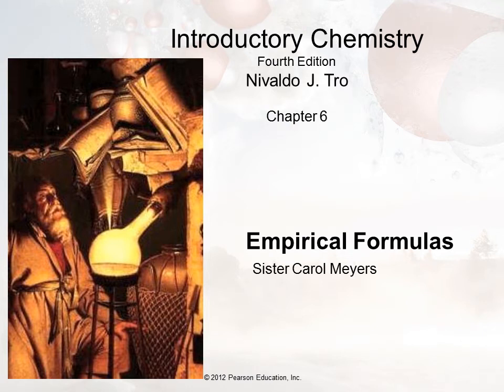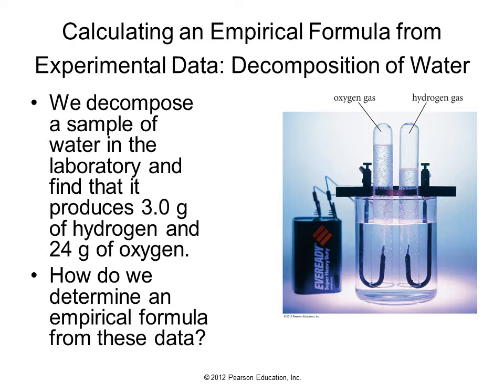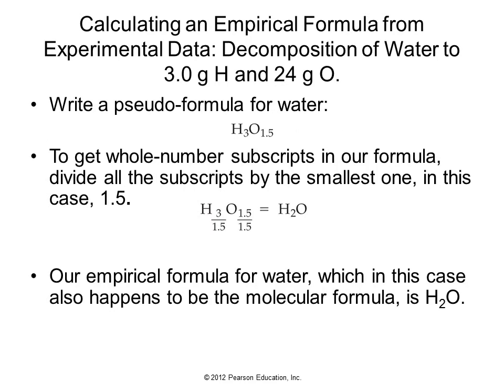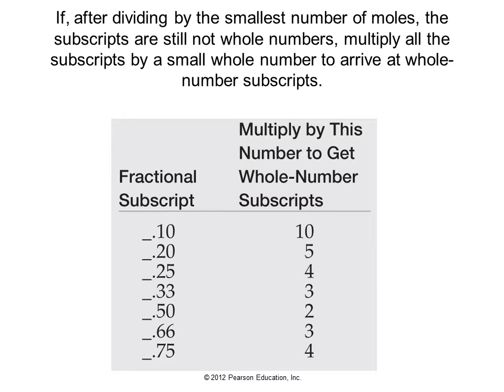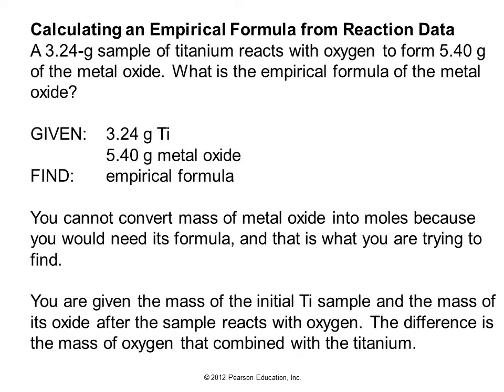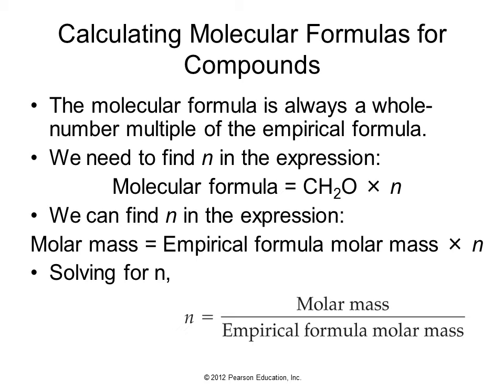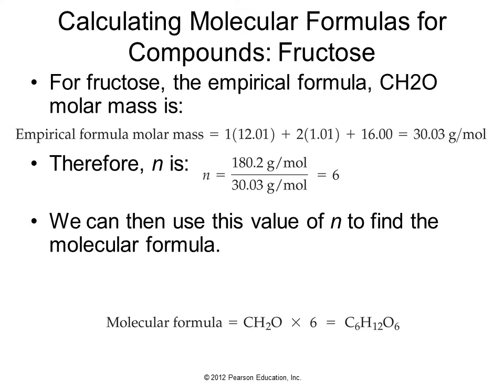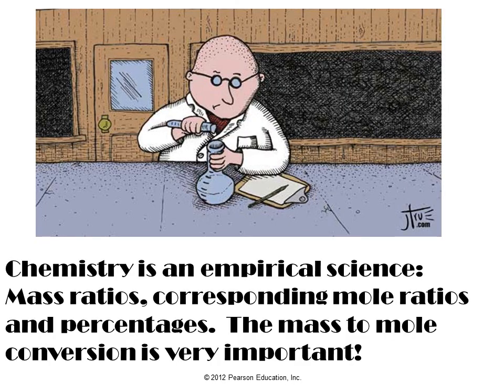Ch 6 Empirical Formulas